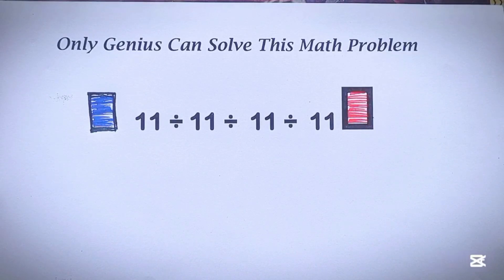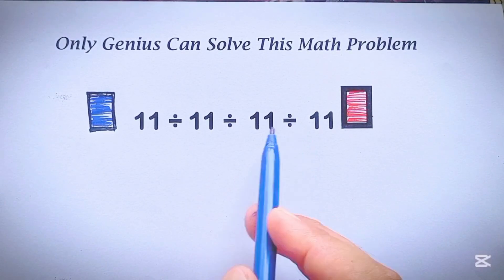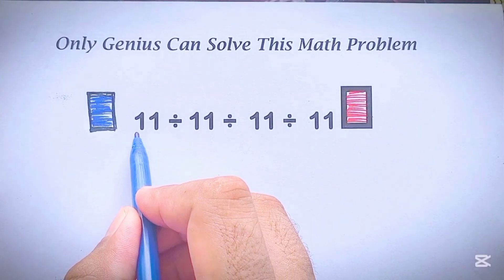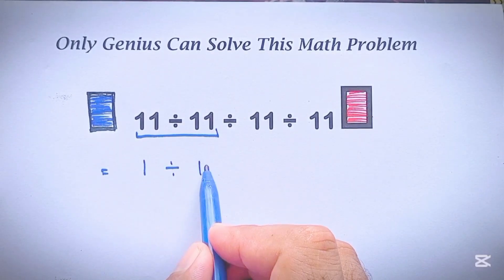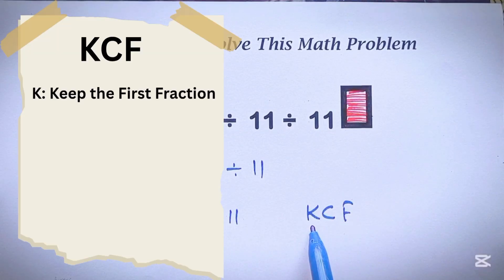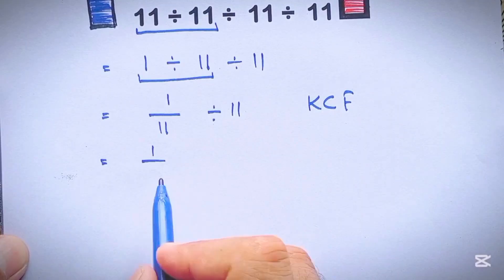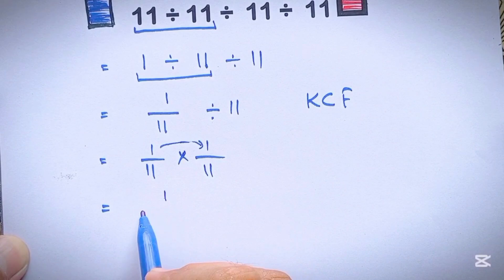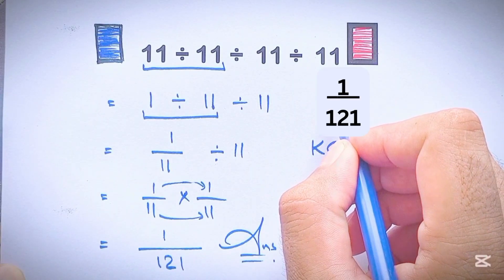Only Genius Can Solve This Math Problem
👇👇Content of Video Contains 👇👇

Hey guys, welcome to Math Joy. In this video, we want to find the value of this expression, 11 divided by 11 divided by 11 divided by 11. Are you ready to solve? Let's go and get started.

In this expression, we have three divisions. And when we have more than one division in one expression, we have to work from left to right. So first, this division. 11 divided by 11 gives us 1. So 1 divided by 11 divided by 11.

Now this division. 1 divided by 11. We can write 1 over 11. And here we have divided by 11. Now according to the KCF rule:

K stands for keep,

C stands for change,

F stands for flip.

Keep the first fraction, change division to multiplication, and flip the second fraction. So we can write 1 over 11, then times 1 over 11. And this is equal to 1 times 1 gives us 1, and 11 times 11 equals 121. So our final answer to this problem is just 1 over 121.